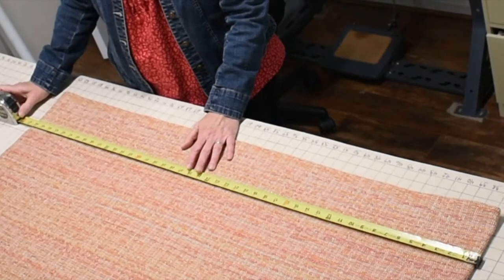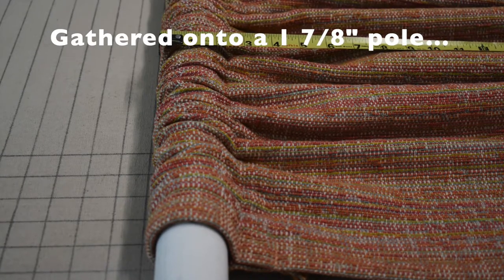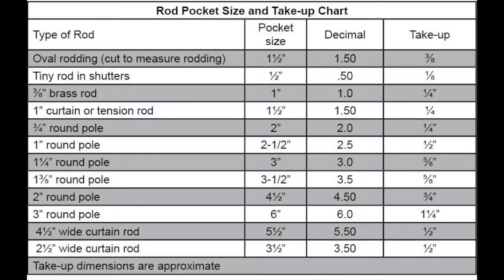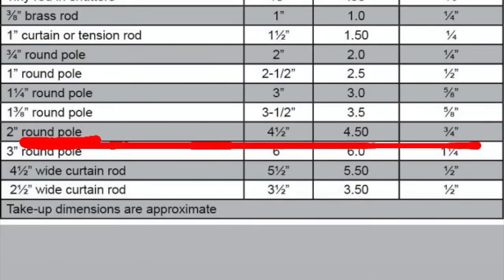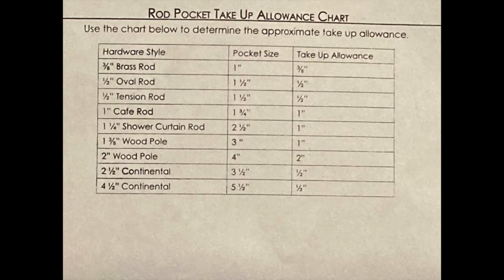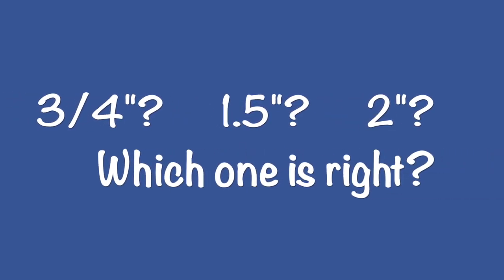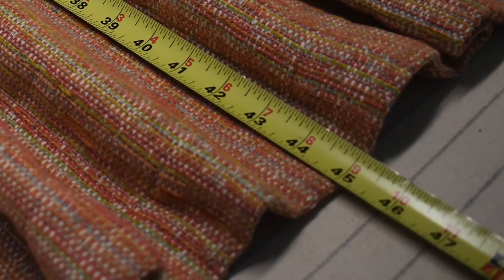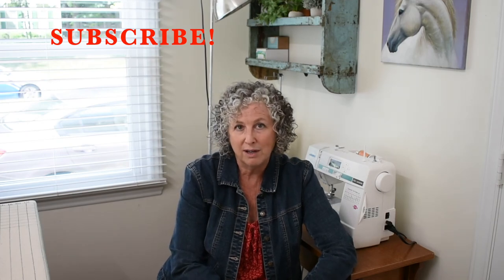How much does a window treatment "shrink" in length when you put it on a rod? Learn about TAKE UP!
Did you know that your curtain, drapery panel, or valance will get shorter in length when you gather it on to a rod or pole? Your tab top panel or valance will get shorter too! This is called "take up", and this short video will explain it so you can understand how much extra length to add to your window treatment.